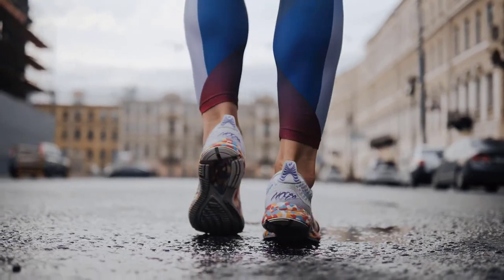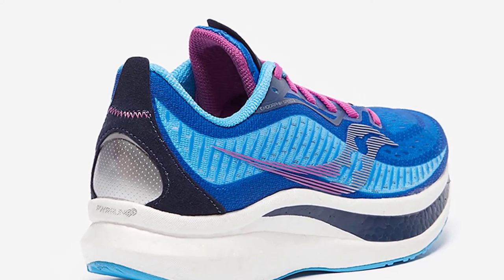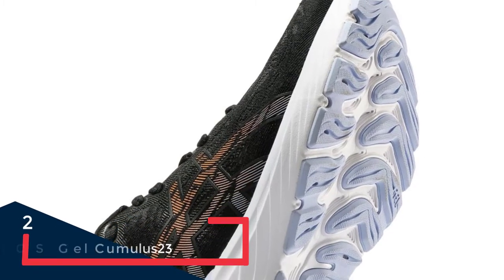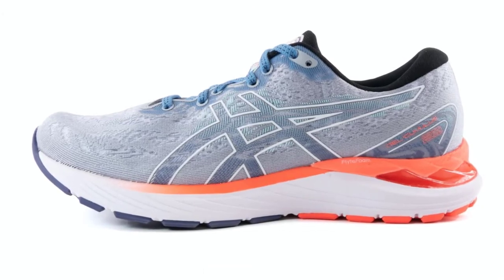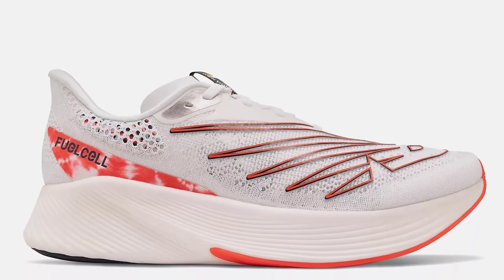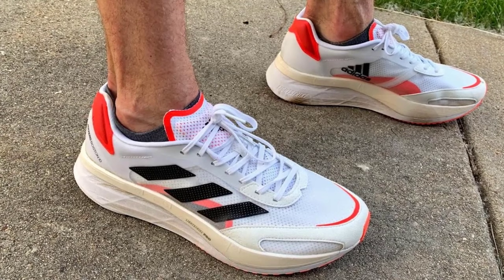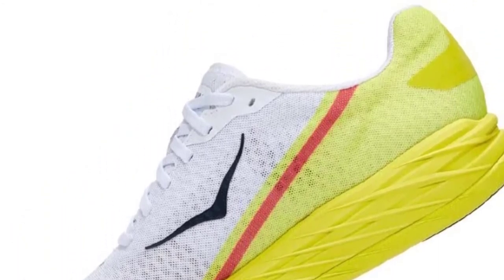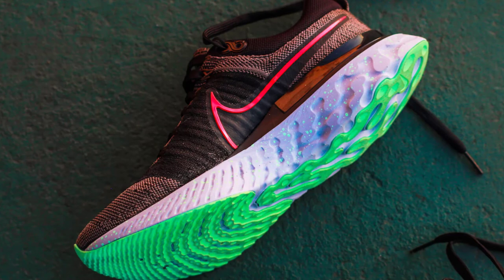Top 6 BEST Running Shoes In 2022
links to buy them...
1. Saucony Endorphin Speed 2
2. ASICS Gel Cumulus23
3. NewBalance Fuelcell Elite v2
4. Adidas Boston 10
5. Hoka One One Rocket X
6. Nike React Infinity Run FK2